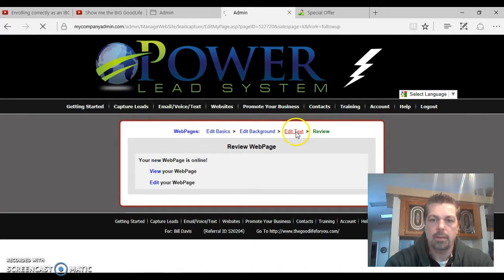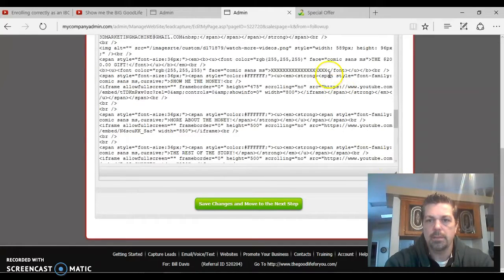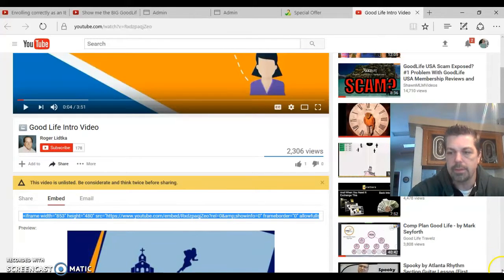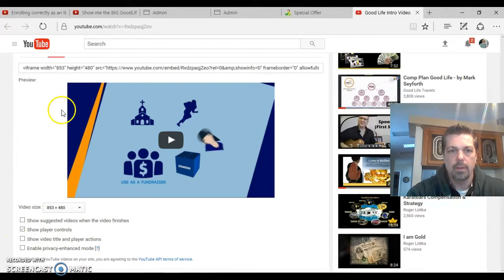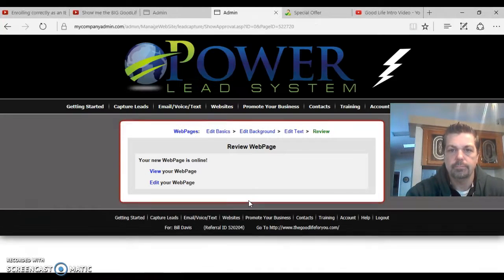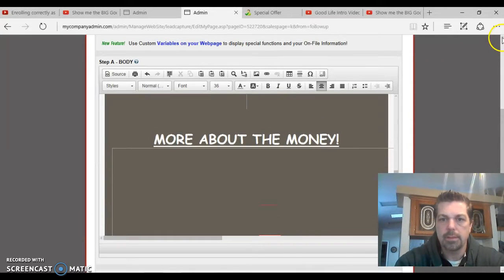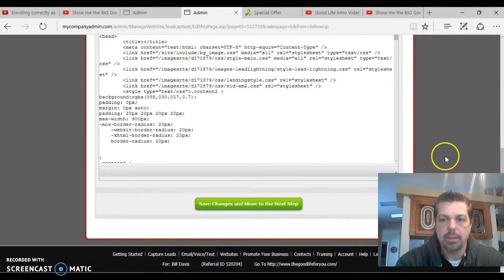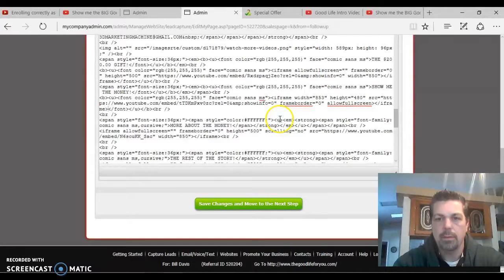How to correctly upload a video in a Power Lead System Page.